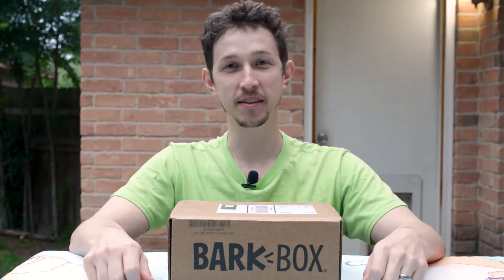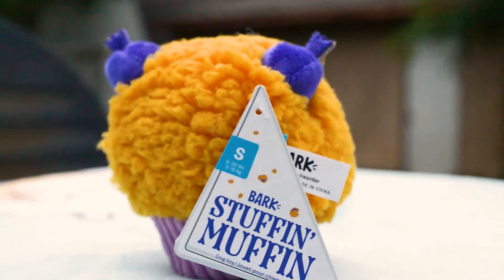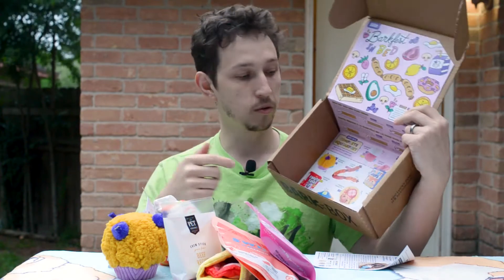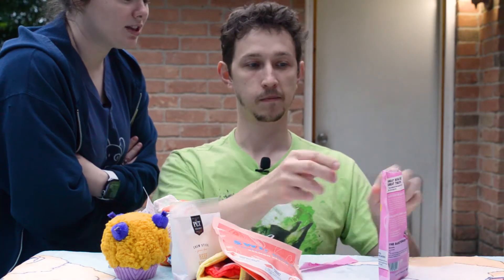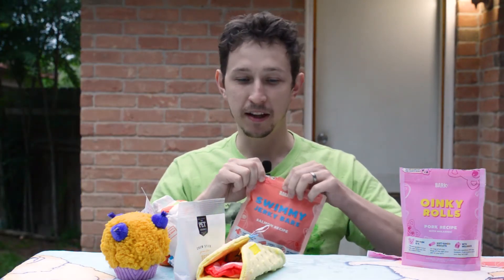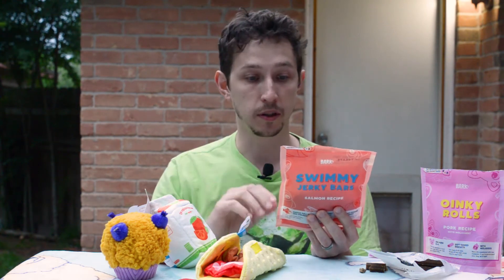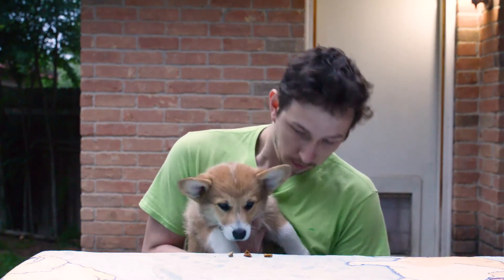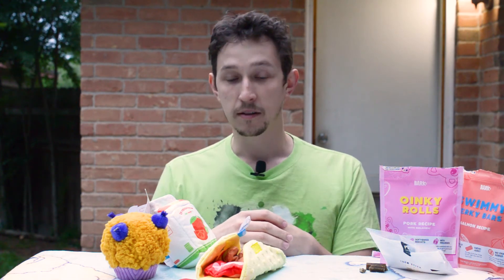Do Dog Treats Taste Good to Humans? | Bark Box Review | GoodieBox Review Series by LeMitri's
Get a FREE month of Bark Box with a 6- or 12-month subscription

At LeMitri's we always make sure that our dogs get the best toys, treats and, quality of life in general. Here is the honest review of April 2021 Bark Box, and yes, we taste the dog treats!

Video Chapters:
0:00 Intro
0:15 Bark Box Review
0:45 What's the Theme?
0:54 Toys Review
02:17 Human Tasting Dog Treats
05:00 Puppy Tasting Dog Treats
06:00 Get Extra Free Month